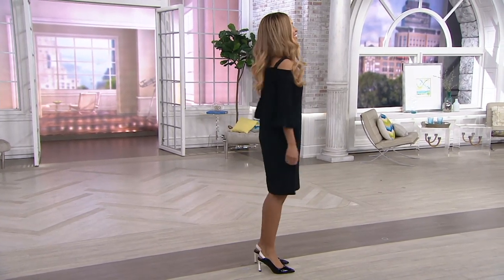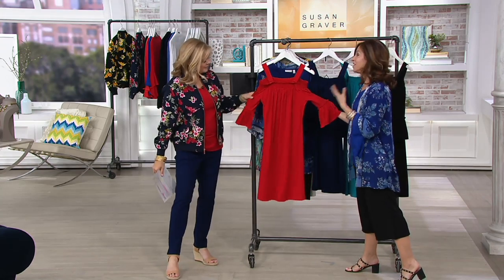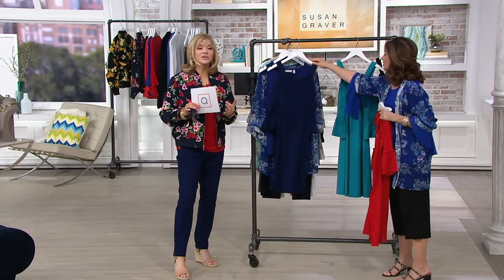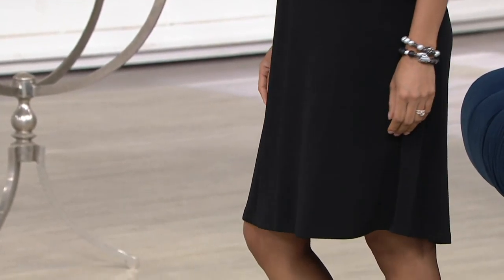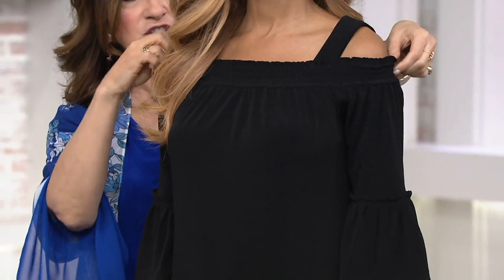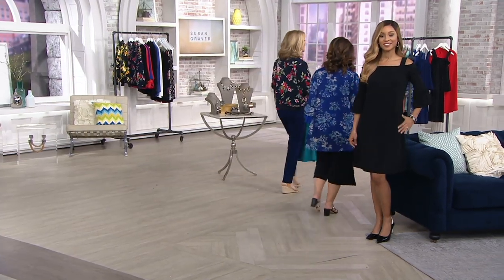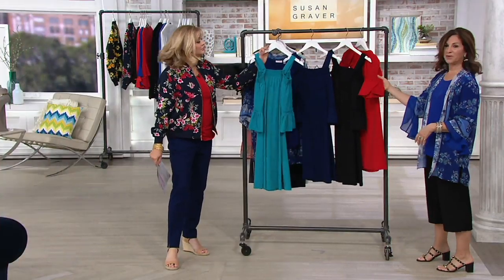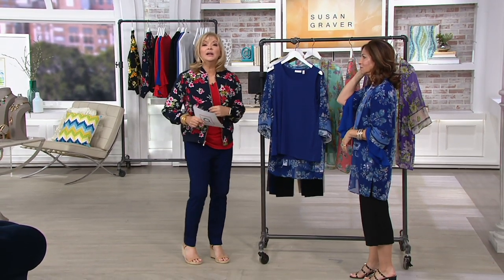Susan Graver Liquid Knit Off-the- Shoulder Dress on QVC